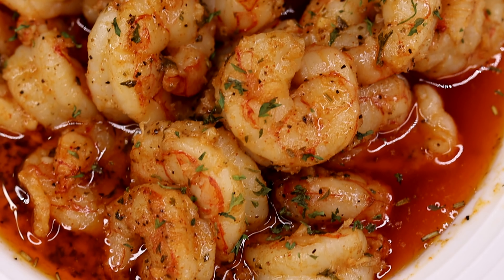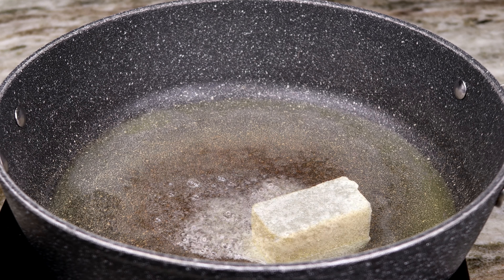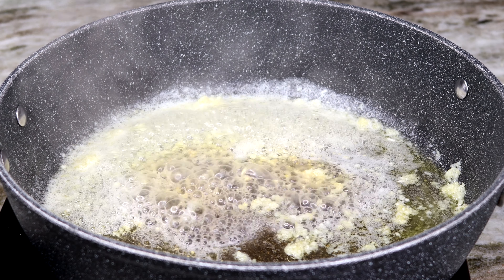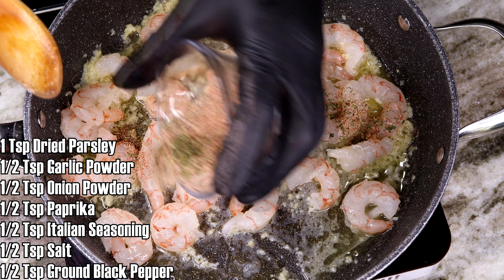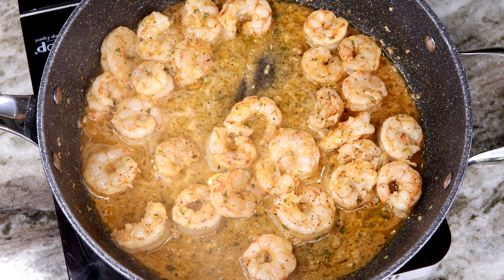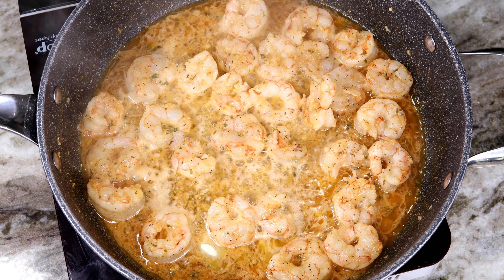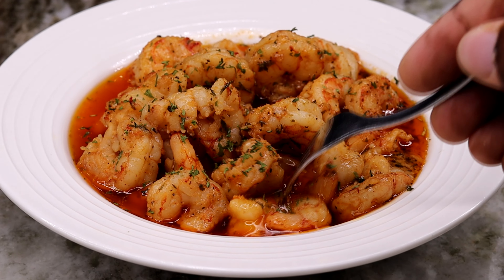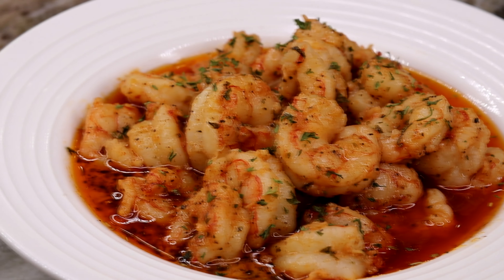GARLIC Butter Shrimp Scampi | With Argentine Shrimp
1 Stick Of Unsalted Butter
1 Tbsp Minced Garlic
Splash of White Cooking Wine
1 lbs Of Shrimp
1 Tsp Dried Parsley
1/2 Tsp Garlic Powder
1/2 Tsp Onion Powder
1/2 Tsp Paprika
1/2 Tsp Italian Seasoning
1/2 Tsp Salt
1/2 Tsp Ground Black Pepper